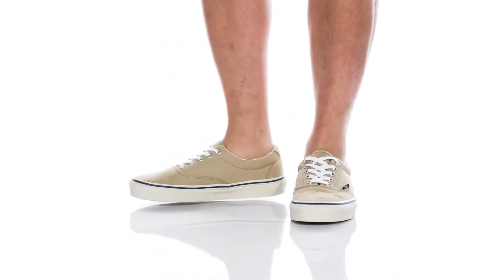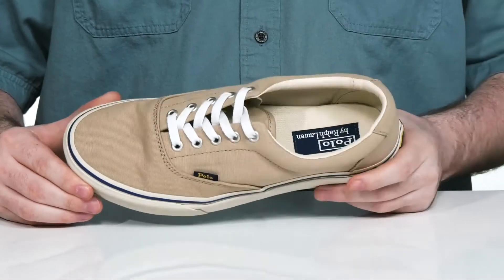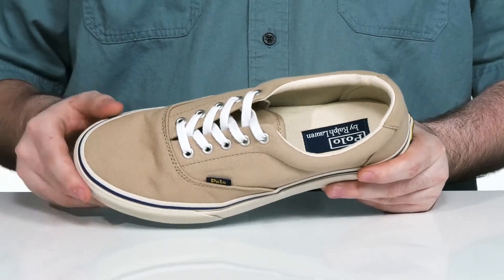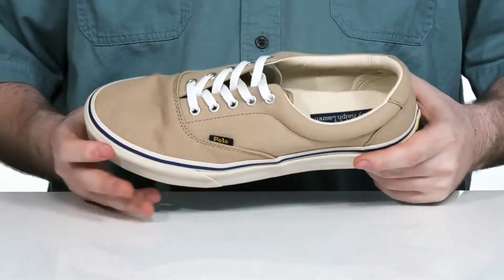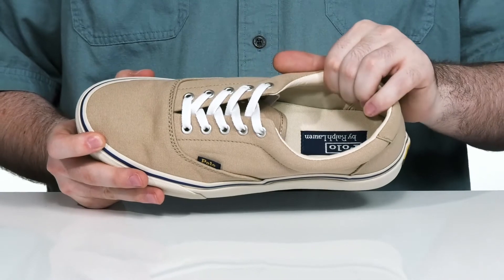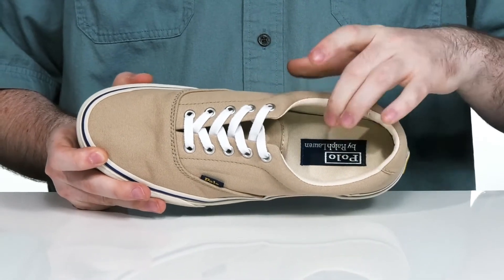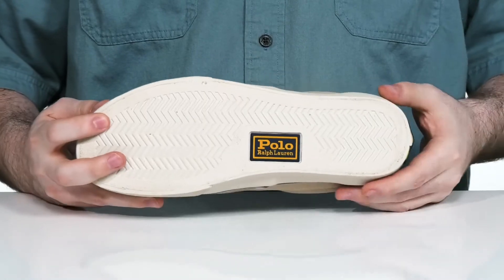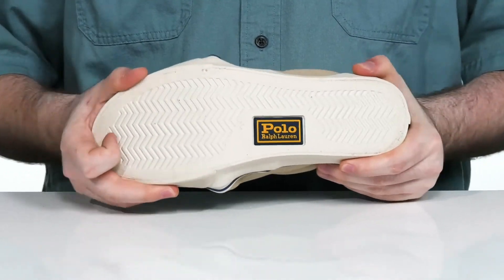Polo Ralph Lauren Keaton-Tab SKU: 9578347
A classically styled sneaker, the Polo Ralph Lauren&reg; Keaton-Tab feature a cushioned collar and canvas upper.
Traditional lace-up closure in a round toe silhouette.
Padded collar with reinforced heel for added support.
"Polo" debossed at the heel.
Canvas upper and lining.
Cushioned manmade insole.
Durable manmade outsole.
Imported.